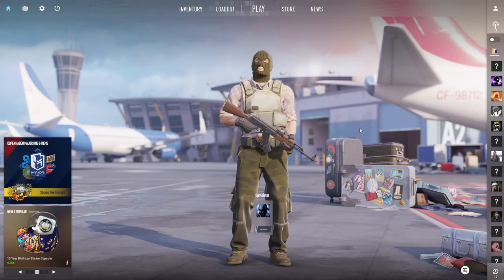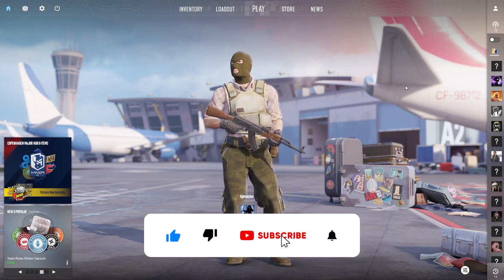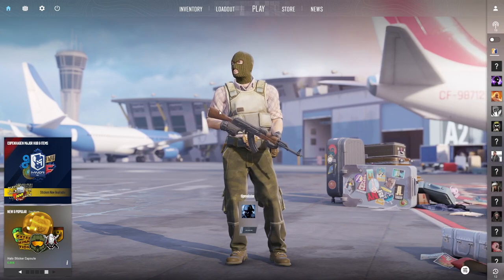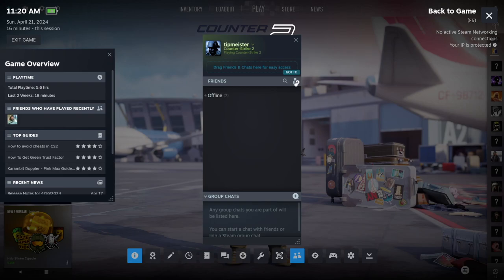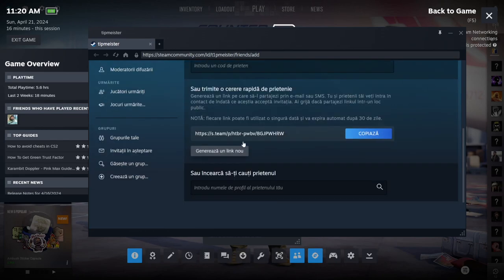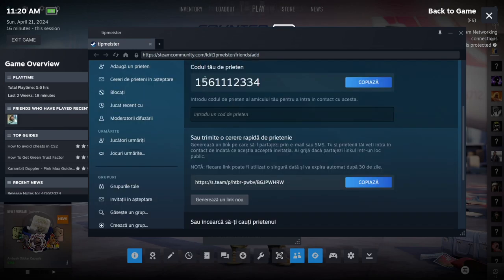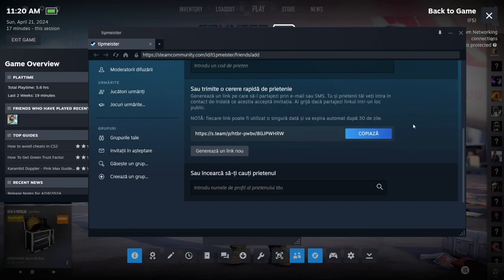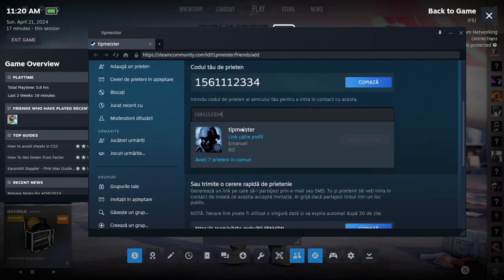How To Add Friends in CS2 (UPDATED) | Counter Strike 2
In this video, I'll walk you through the straightforward process of adding friends in CS2. Whether you want to team up with buddies for epic matches or connect with new gaming friends from cs2, I've got you covered. Join me as I show you how to add friends in cs2 and expand your CS2 gaming network.